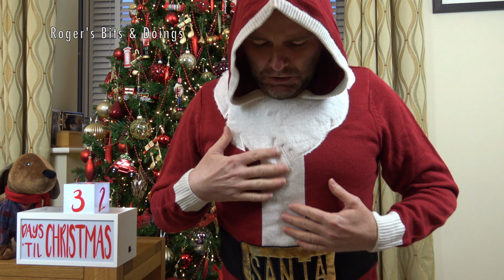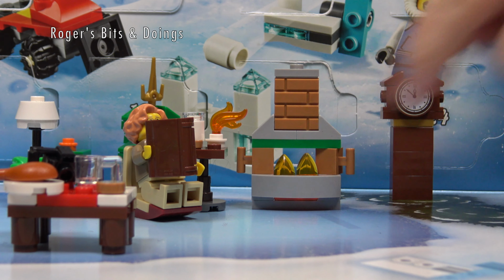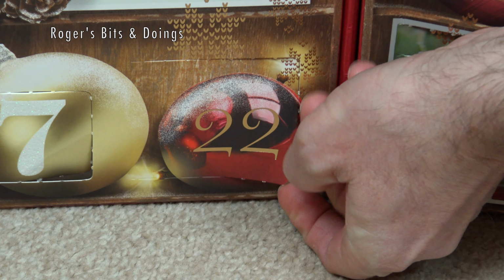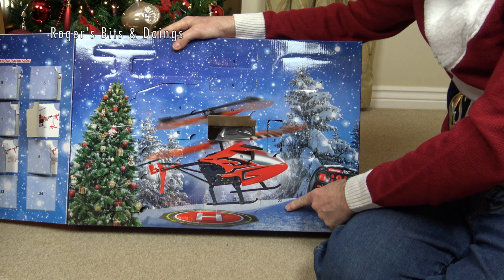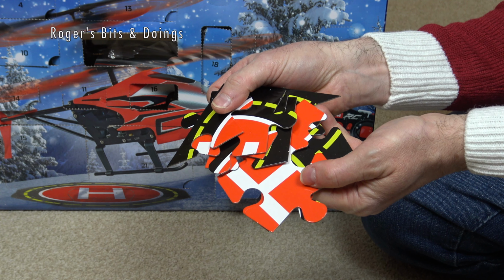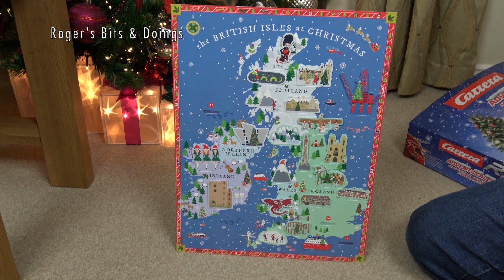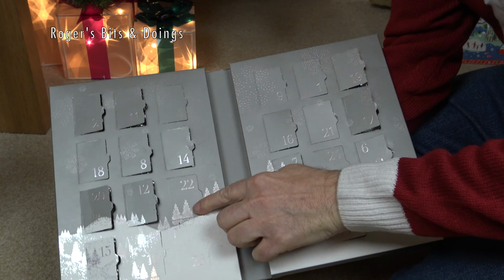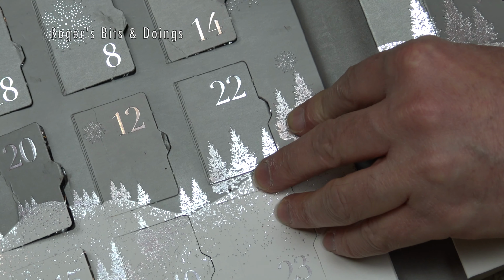5 Advent Calendars a Day 22nd December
One of the doors on my advent calendars may be boobytrapped! But then again, they may all contain similar things to yesterday.